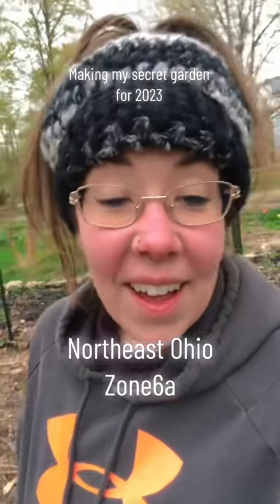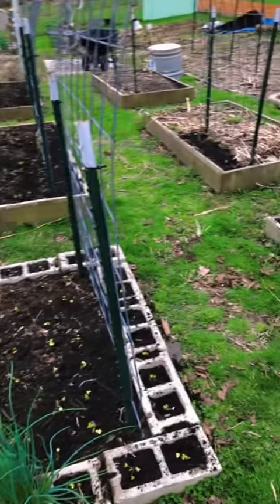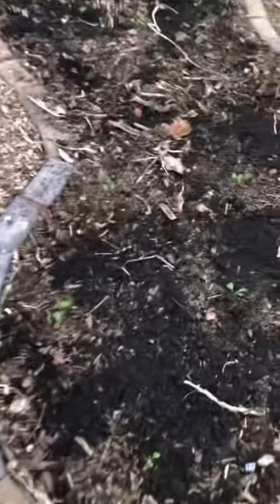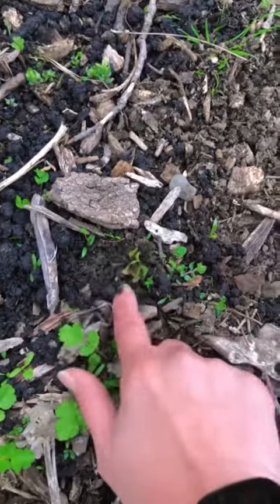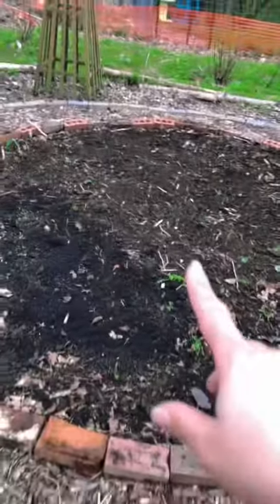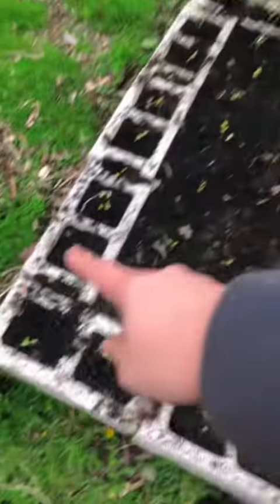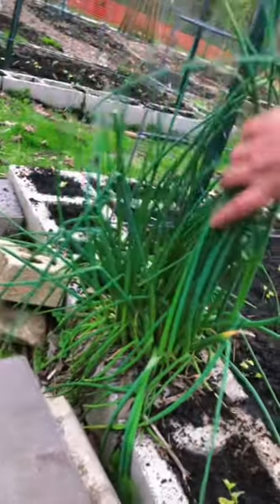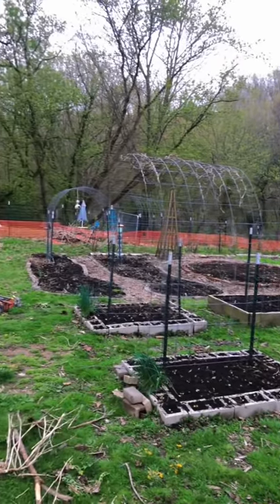Making my Secret Garden | Northeast Ohio Zone6a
Hey it’s Alexa! I’m a home gardener in Northeast Ohio and in progress of getting my garden all ready for the new 2023 season. It’s a work in progress but a good one at that.